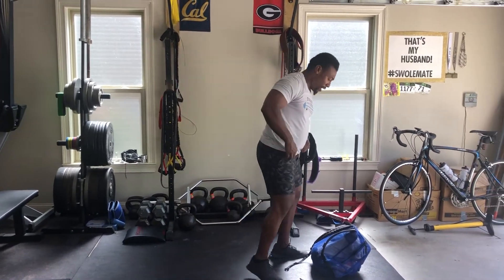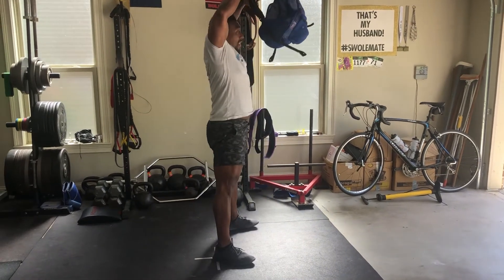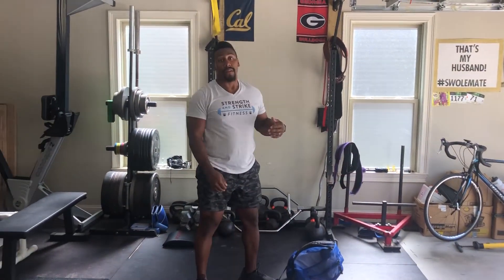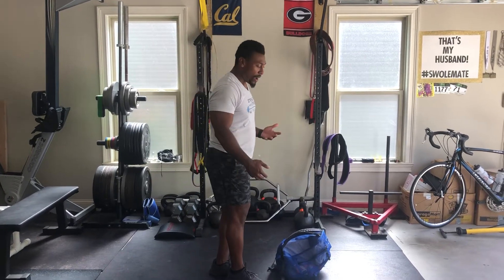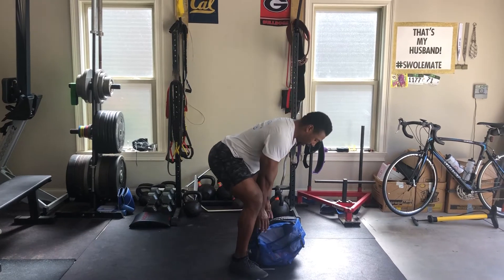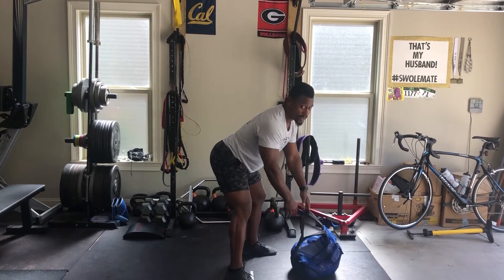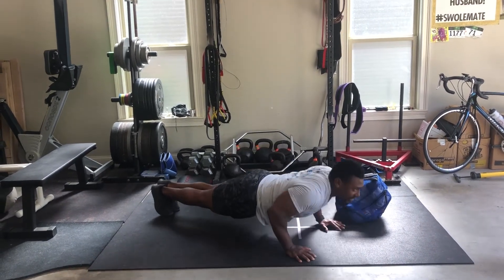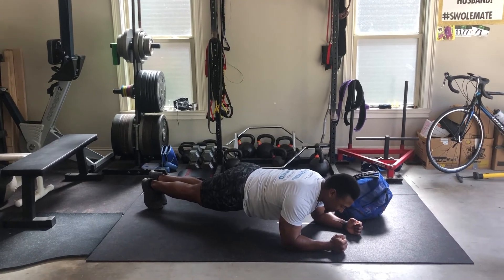Warm-up - Part A (Work/rest - 45/15 ) Part B ( EMOM x 6 MINUTES)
Part A
2 rounds
Work/rest - 45/15
Min 1 - High Knees
Min 2 - High Plank Shoulder Taps
Min 3 - Sumo Deadlift High Pulls

Into …
Part B
EMOM x 6 MINUTES
Min 1 - 10 Ground to OH
Min 2 - 10 Push-Ups + Max Plank (Elbows + Toes)